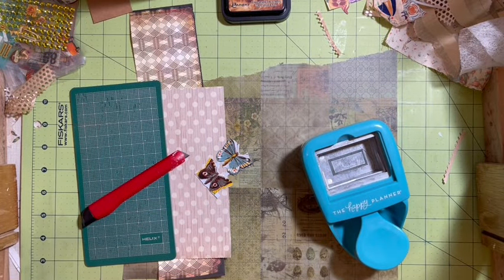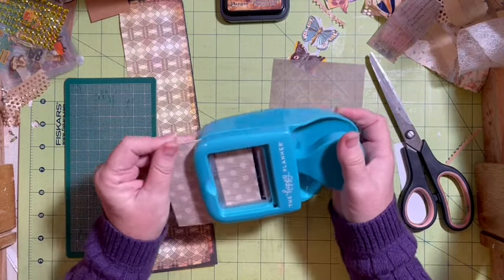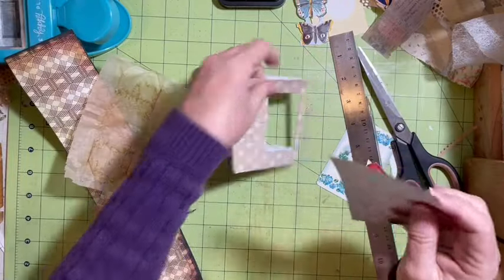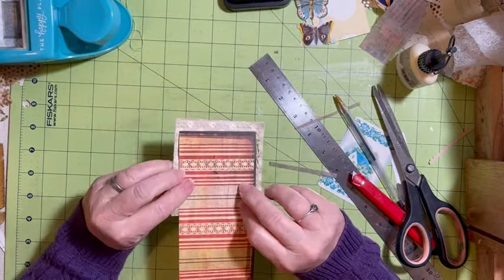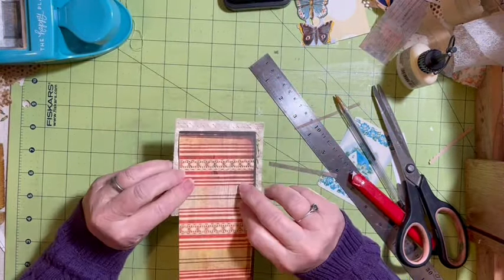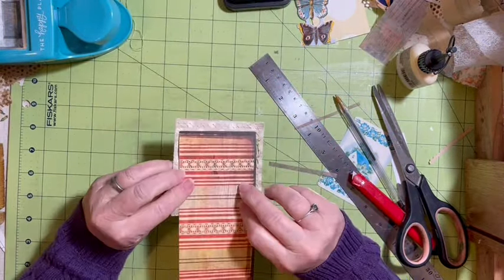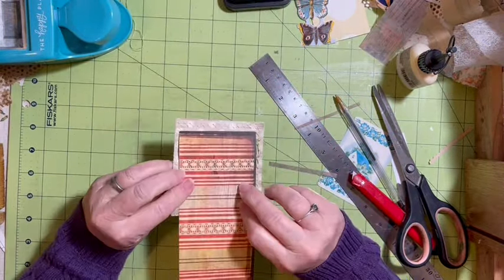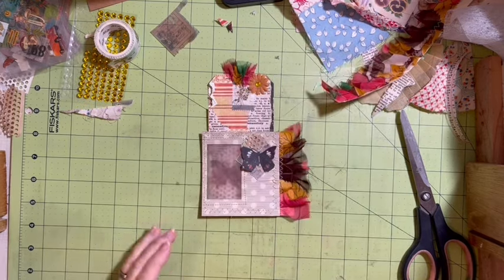3 ways to make an X-ray pocket & a special tag to use in it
🌸May playlist here